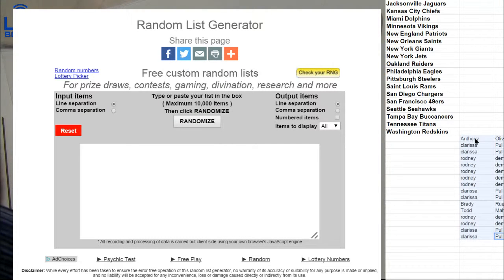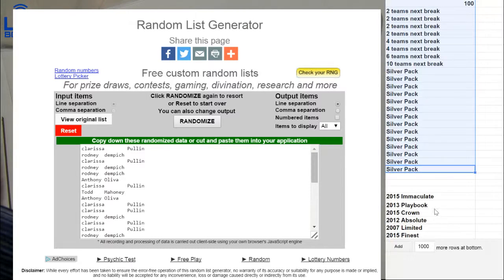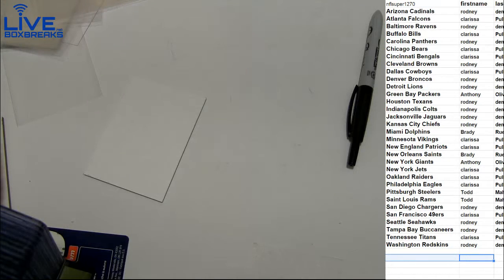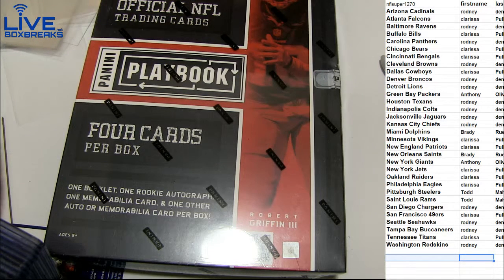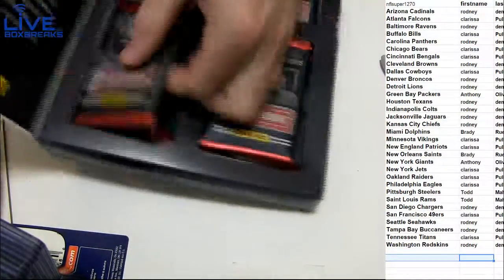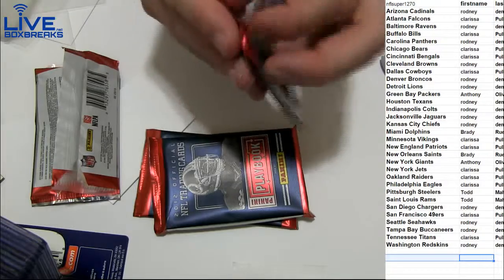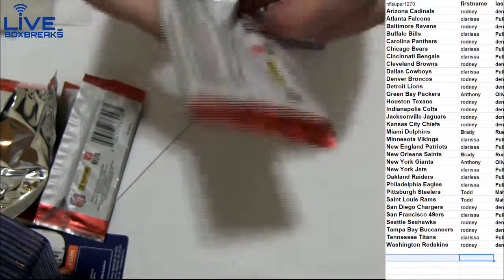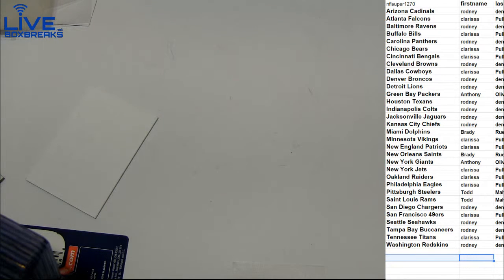NFL 1290 LBB